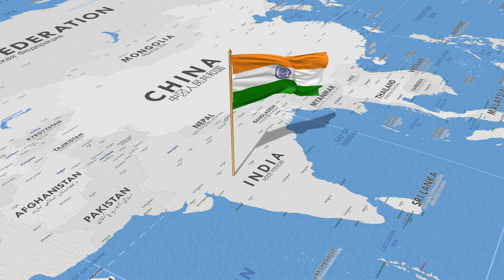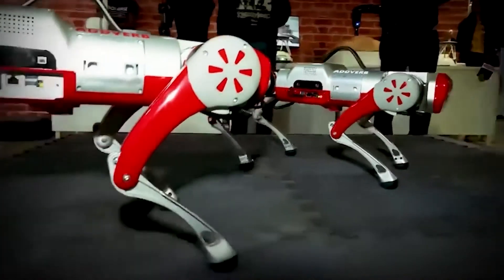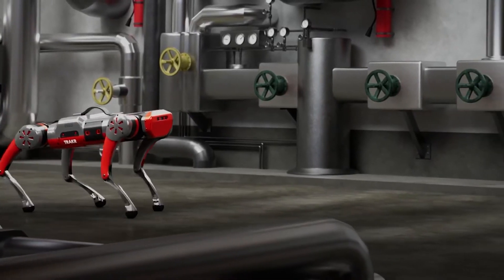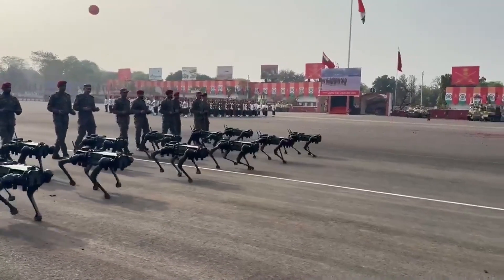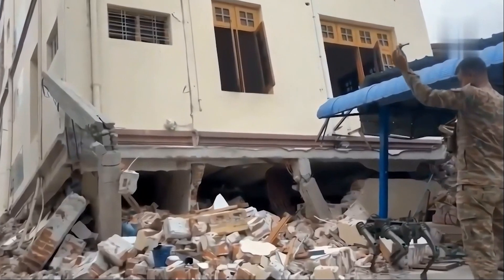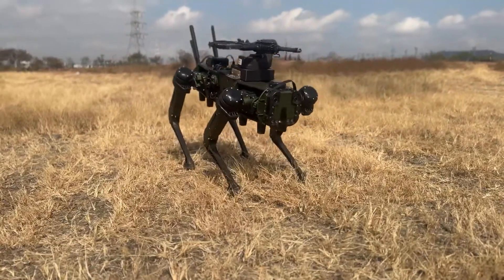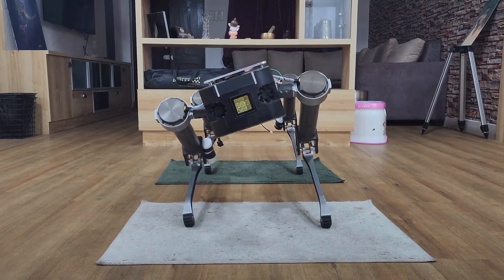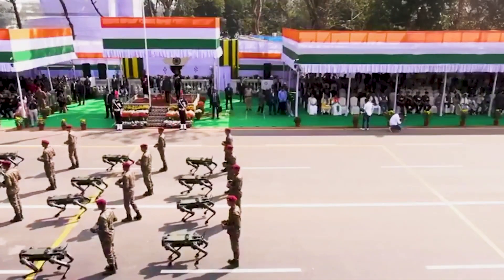Indian Defense: Military Tech, Robots & Innovations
India’s defense system is a force built on strength, sovereignty, and strategy. With one of the world’s largest, most advanced armed forces, and a credible nuclear deterrent, India stands prepared—not to provoke, but to protect. In this video, witness the Indian Army’s leap into the future with AI-powered robotic dogs—MULEs (Multi-Utility Legged Equipment). Designed for combat support in the harshest terrains—from Siachen’s glaciers to Rajasthan’s deserts—these machines are redefining modern warfare. Built by Indian defense innovators like AeroArc, Svaya Robotics, and DRDO, MULEs come equipped with thermal sensors, cameras, weapons, and advanced mobility. Showcased at the 2025 Army and Republic Day parades, ‘Sanjay’ the robo-dog marks a new chapter in India’s unstoppable military modernization.